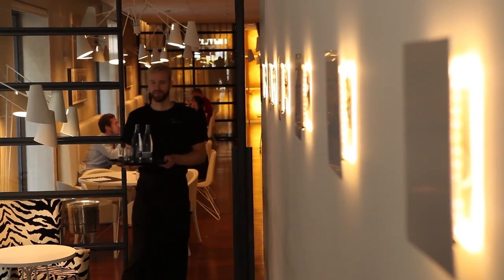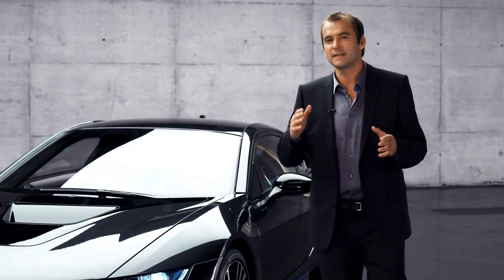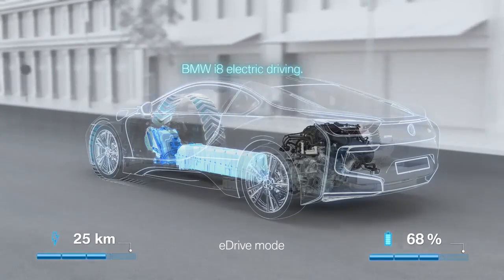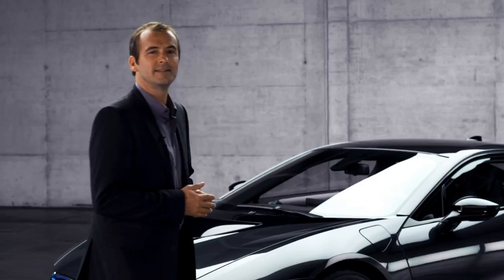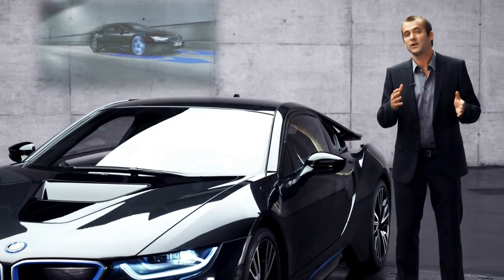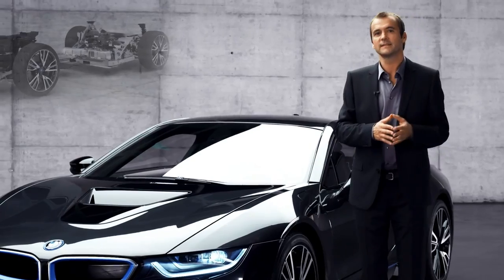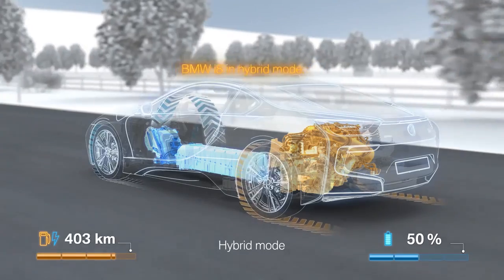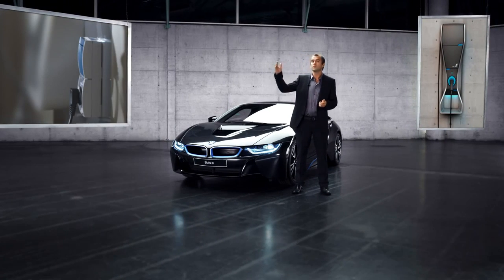BMW i8 hybrid system in detail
BMW i8 in detail  the ultimate Plug in hybrid.